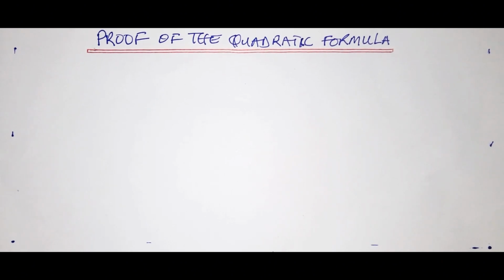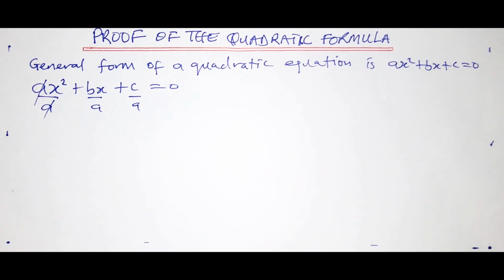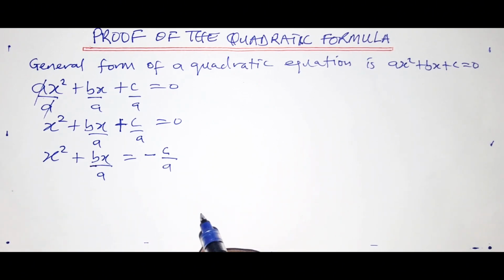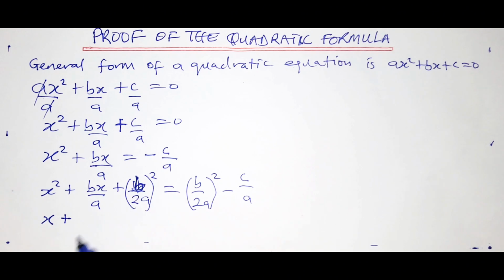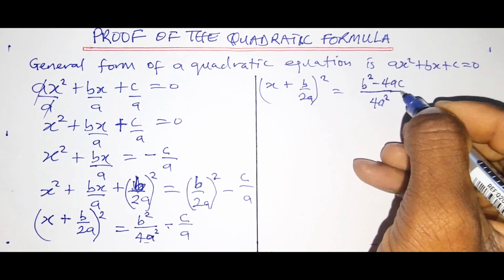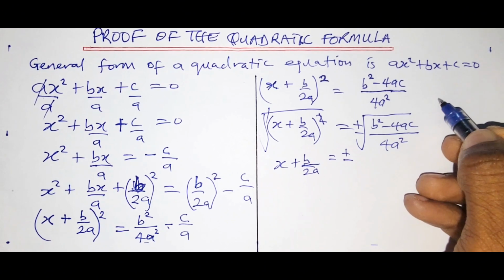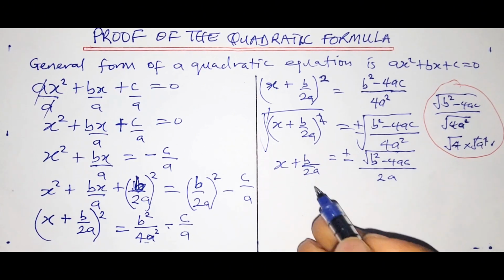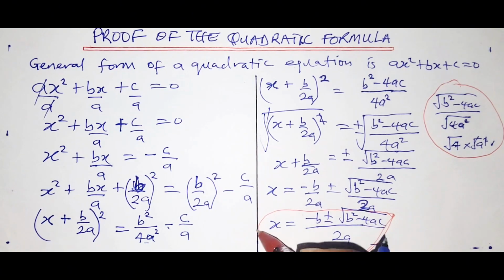Proof of the Quadratic formula